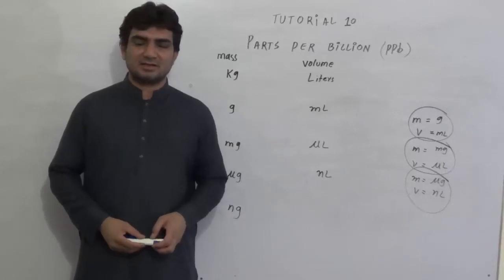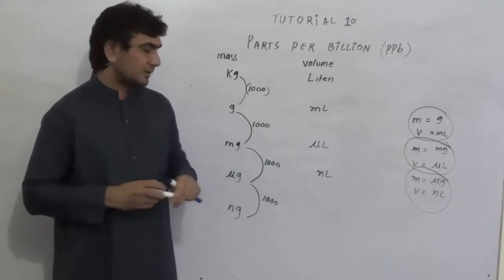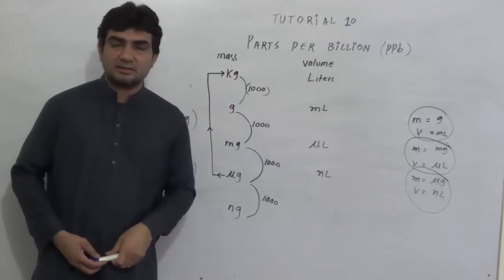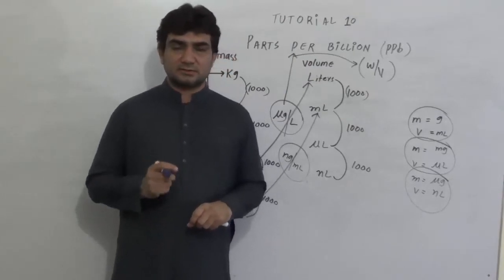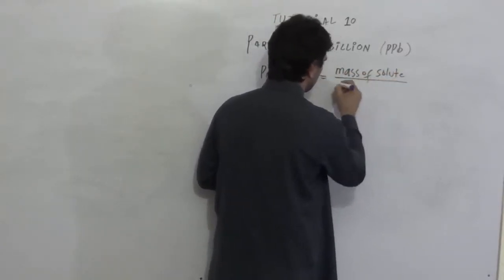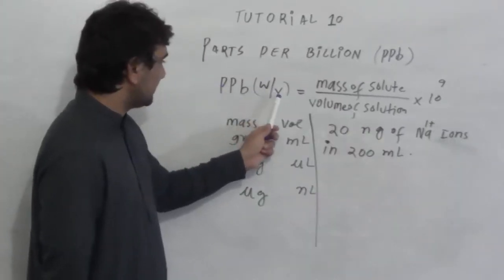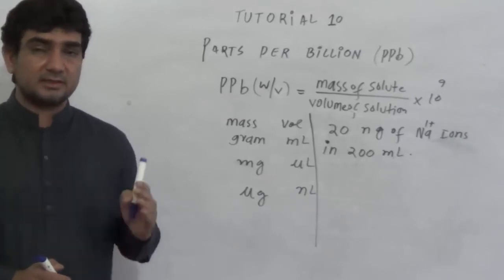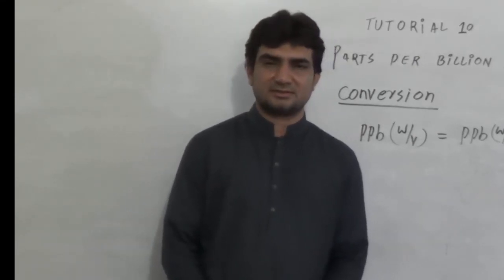Parts per billion (ppb),Tutorial #10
The term ppb is explained with examples